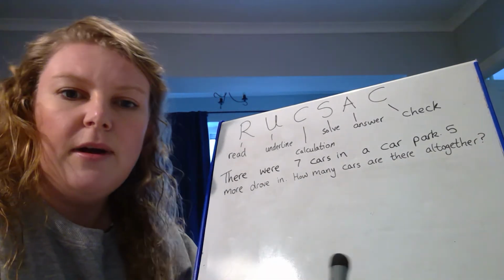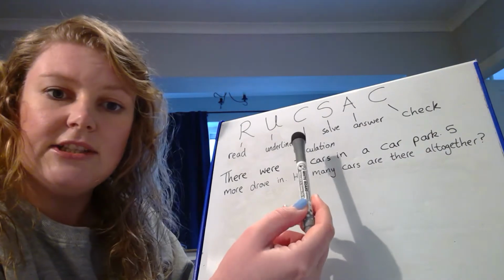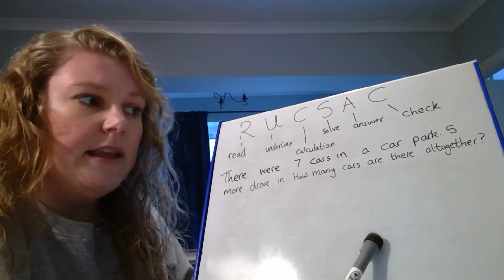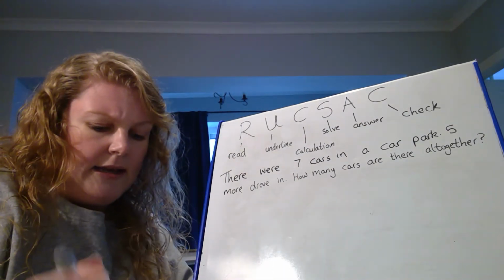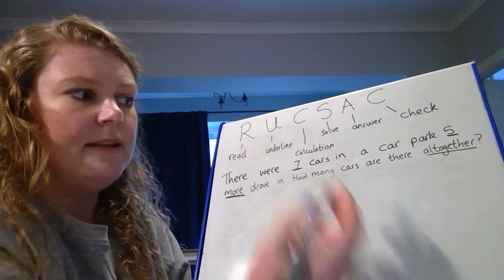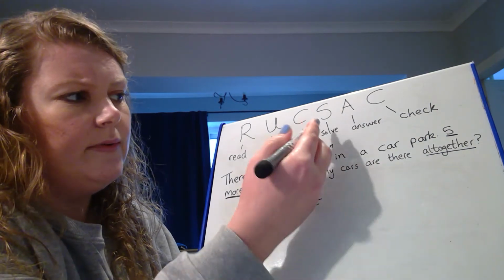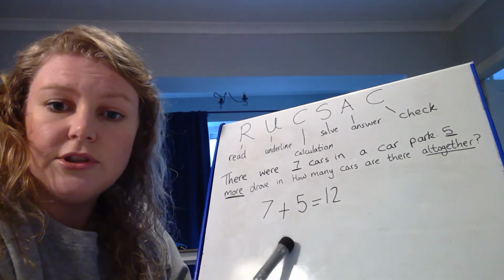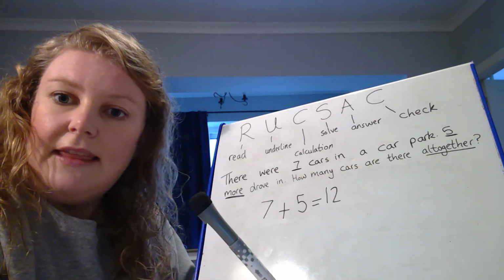Addition word problems